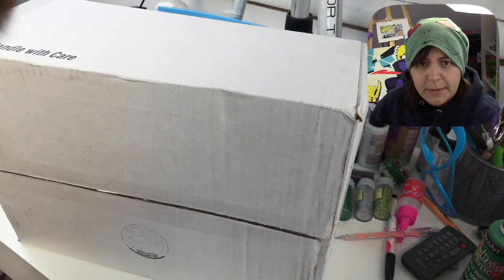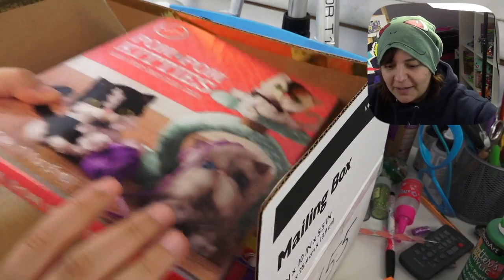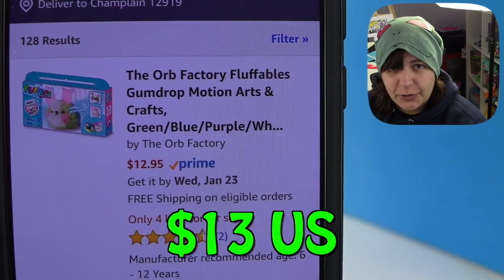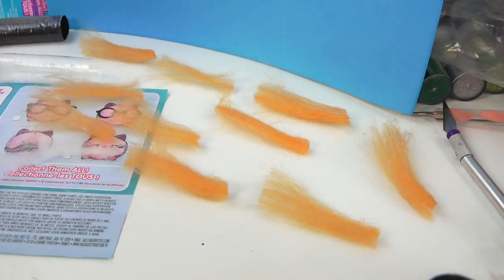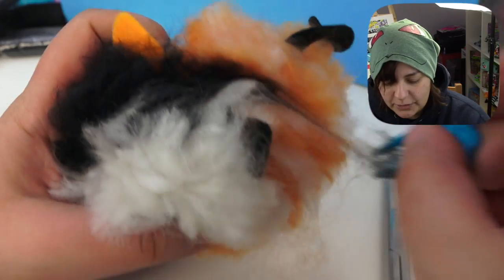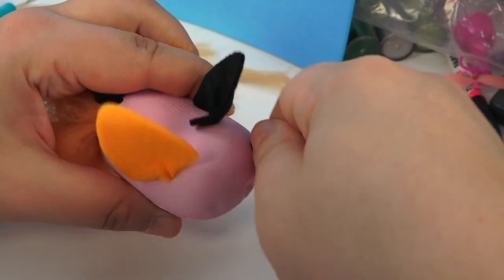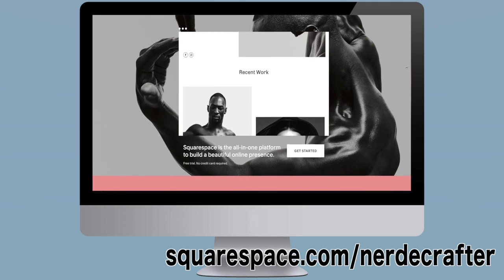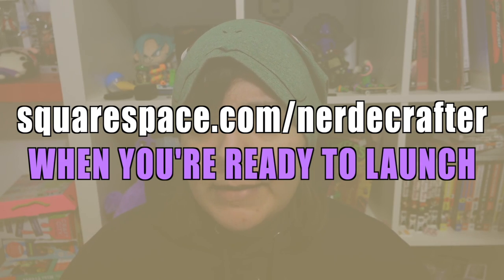DON'T BUY? 5 REASONS WHY MYSTERY BOX PACKAGE CRAFT Kit is NOT worth it SaltEcrafter #46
SaltEcrafter #46 ! Let's Unbox & Review one of the items. Go to Squarespace.com for a free trial and when you’re ready to launch, go and add code “NERDECRAFTER” at checkout to save 10% off your first purchase of a website or domain. Is this fluffables craft kit worth it? Let's do an honest review.

Thank you to Ellen for sending me this box. I assume you are an amazing grain who wanted to give SaltE some fun things to explore. I really appreciate it!